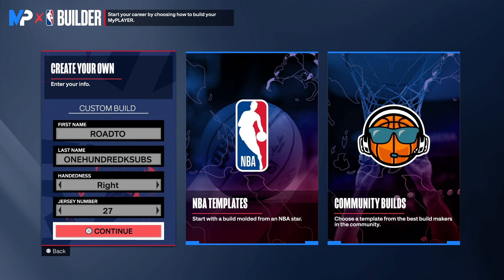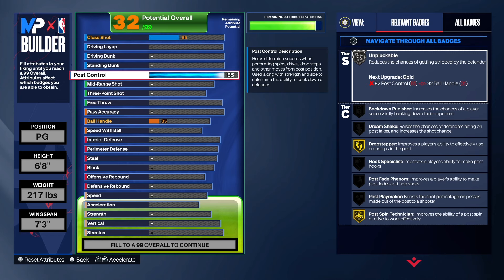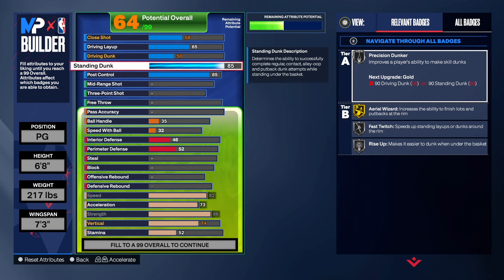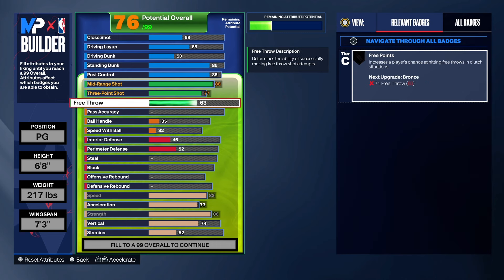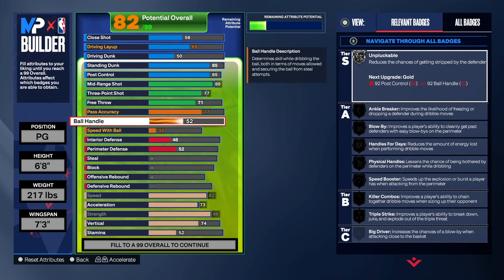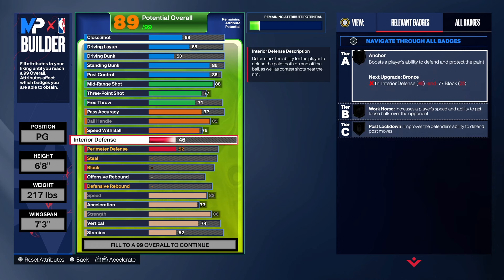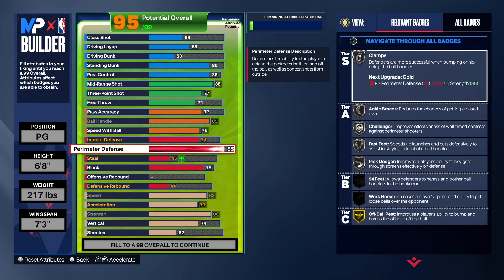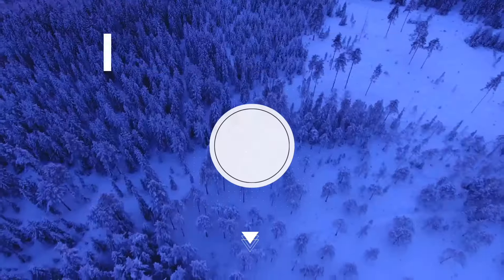BEST INSIDE THE ARC SCORER BUILD ON NBA 2K24 NEXT GEN